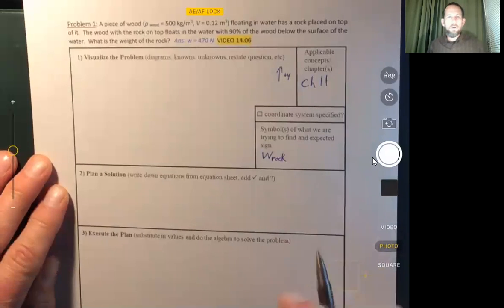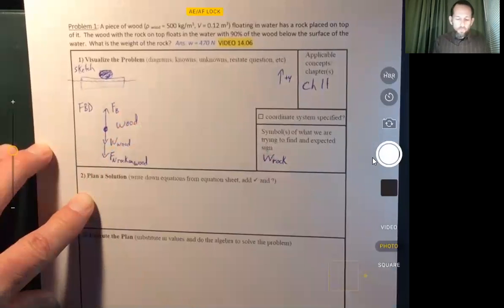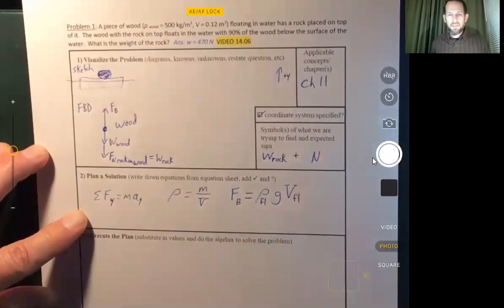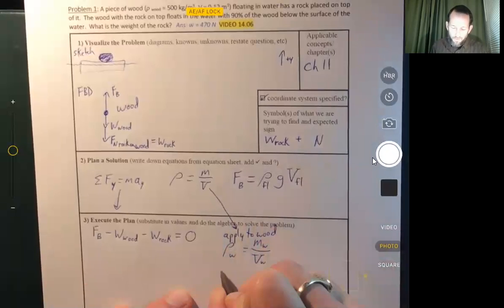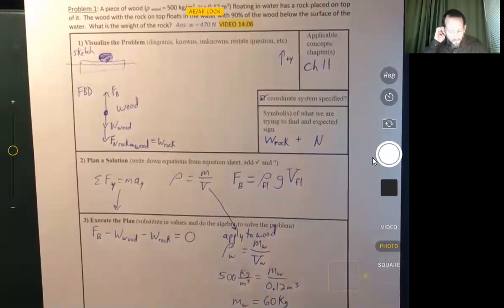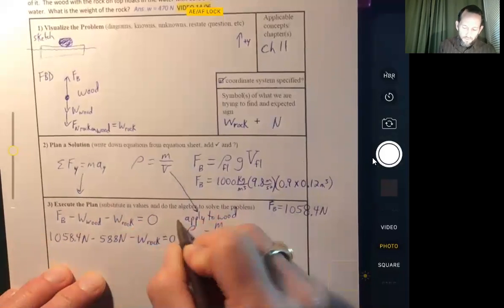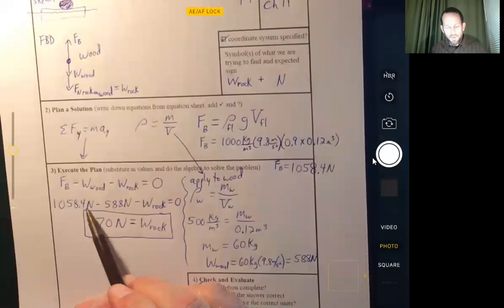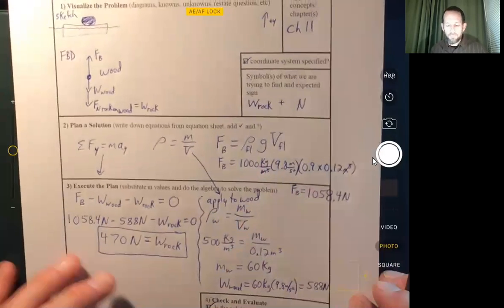Video 14 06 Solution to Problem 1